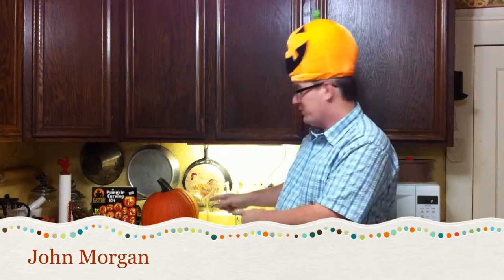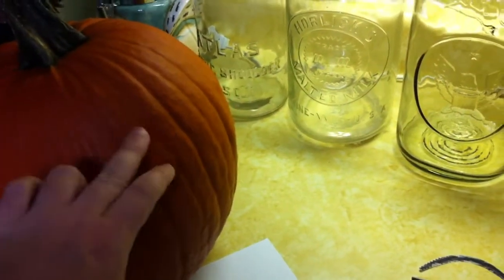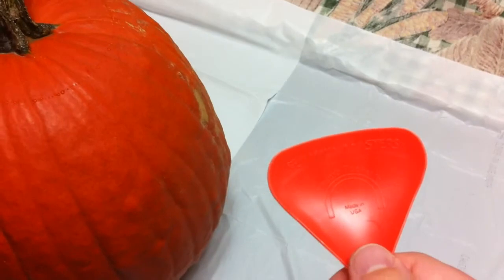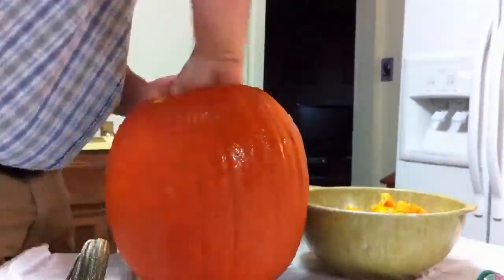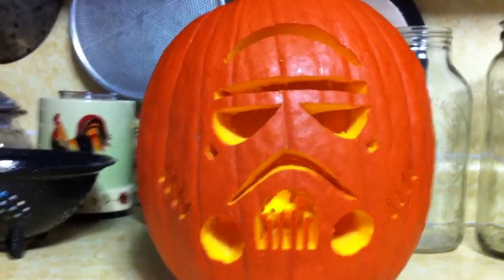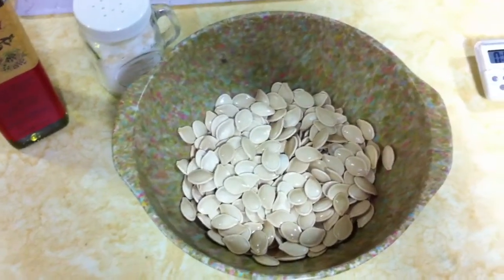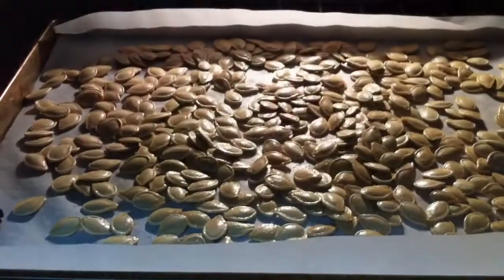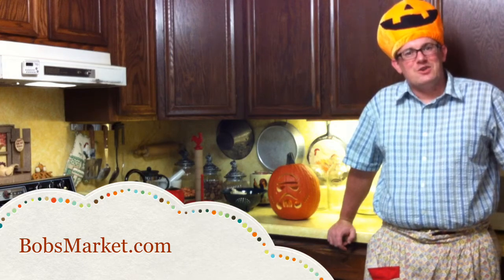How-To Carve A Jack-O-Lantern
Protect yourself from grim grinning ghosts with the light of a Jack-O-Lantern.  Here's how you can easily carve one up.  Also, you get a tasty treat - roasted pumpkin seeds!

ISRC: US-UAN-11-00443